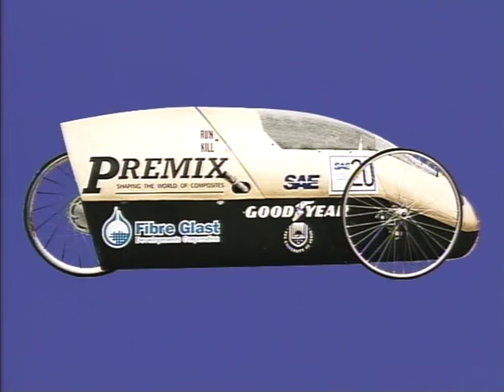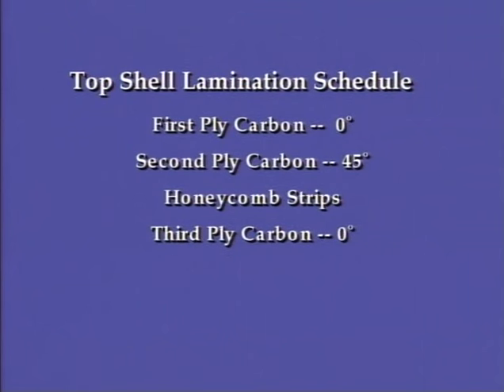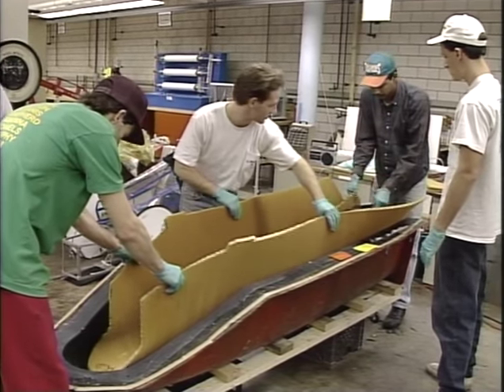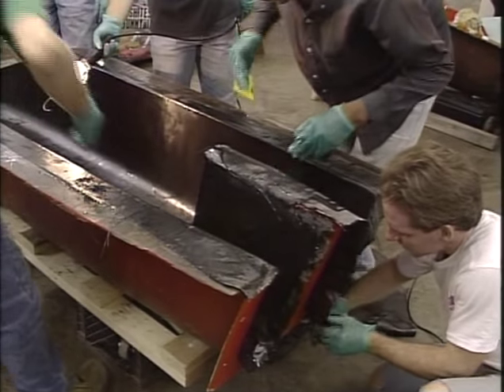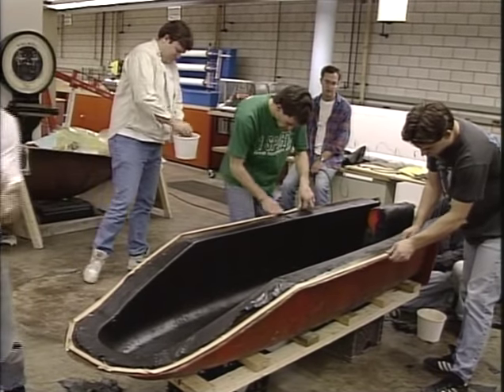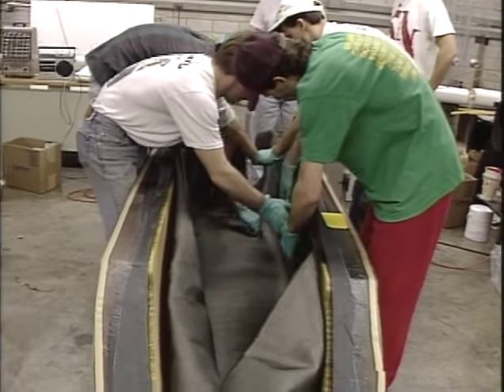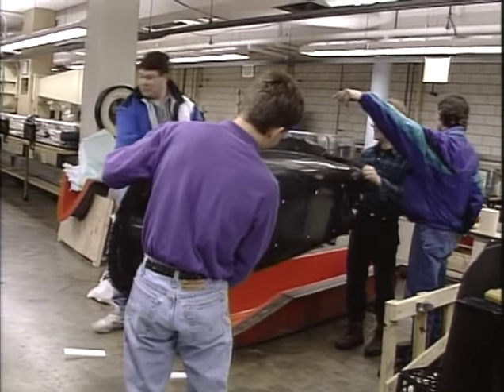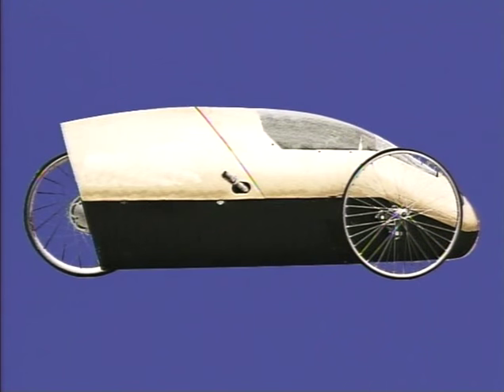4 - The Basics of Fiberglass - Vacuum Bagging and Sadnwich Core Construction